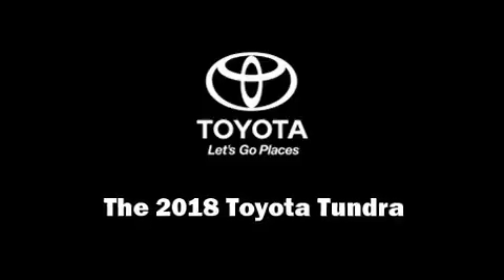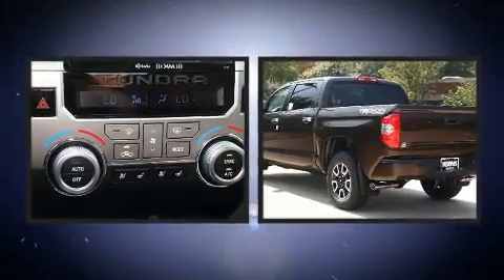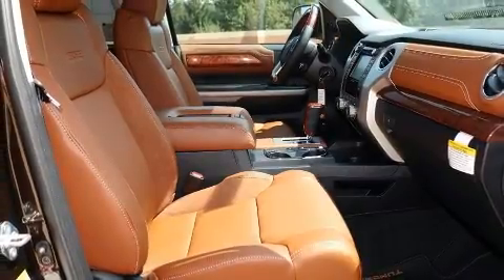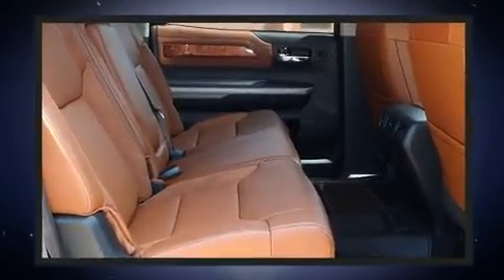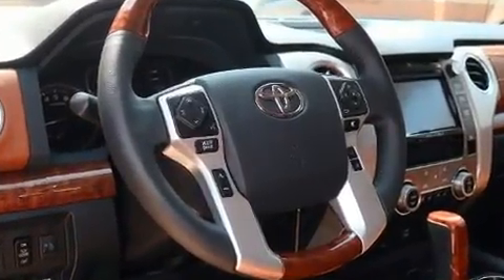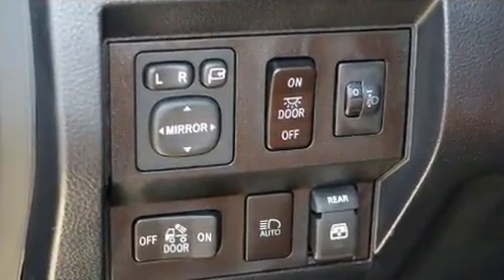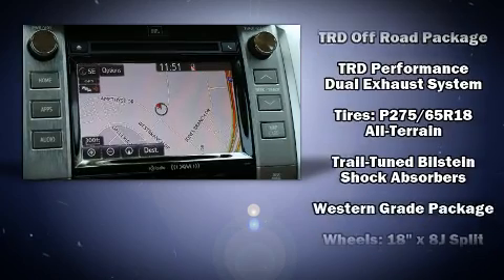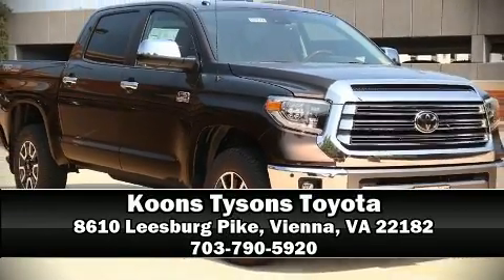2018 Toyota Tundra 1794 5.7L V8 in Vienna, VA 22182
Climb inside the 2018 Toyota Tundra. This 4 door, 5 passenger truck will allow you to take command of the road with confidence! Under the hood you'll find an 8 cylinder engine with more than 350 horsepower, and for added security, dynamic Stability Control supplements the drivetrain. Four wheel drive allows you to go places you've only imagined. Top features include heated front seats, front and rear reading lights, a tachometer, a leather steering wheel, a rear step bumper, an outside temperature display, skid plates, and power seats. For drivers who enjoy the natural environment, a power moon roof allows an infusion of fresh air. Premium sound drives 12 speakers, providing you and your passengers a sensational audio experience. Toyota ensures the safety and security of its passengers with equipment such as: dual front impact airbags with occupant sensing airbag, head curtain airbags, traction control, brake assist, a security system, and 4 wheel disc brakes with ABS. Adaptive cruise control maintains a pre set distance behind the car ahead of you, simplifying highway driving and enhancing safety. We have a skilled and knowledgeable sales staff with many years of experience satisfying our customers needs. We'd be happy to answer any questions that you may have. Stop by our dealership or give us a call for more information.